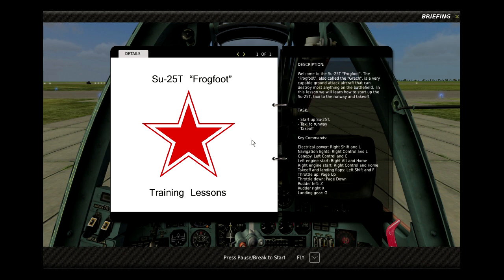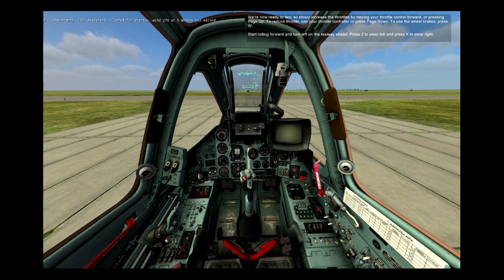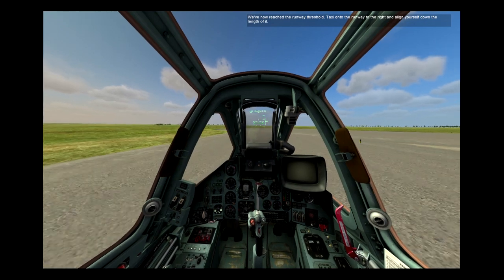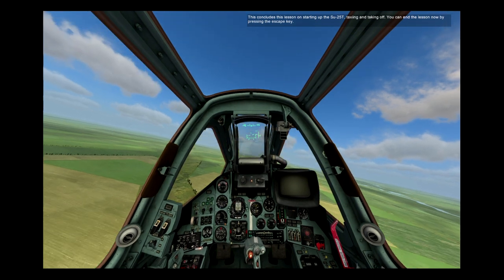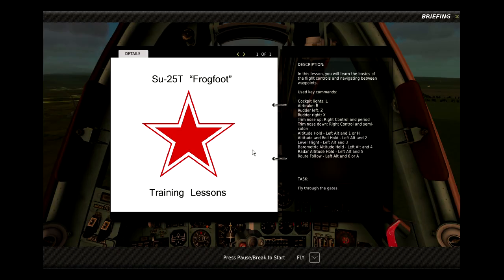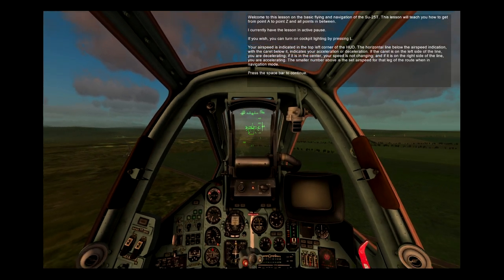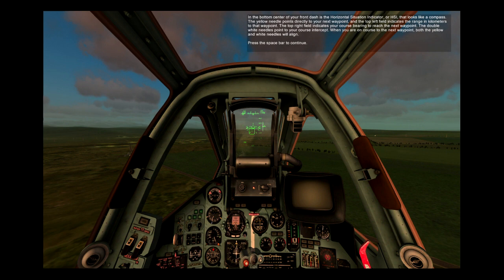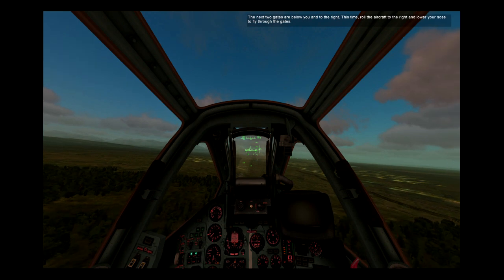DCS World Digital Combat Simulator - Dark Cant fly folks.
DCS World a free to download and play Digital Combat Simulator or flight sim.
Its a very robust setup and fun to mess around with once you get the hang of everything.